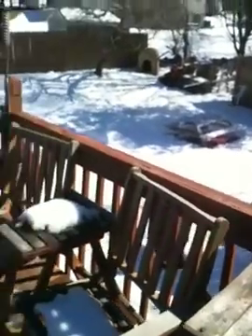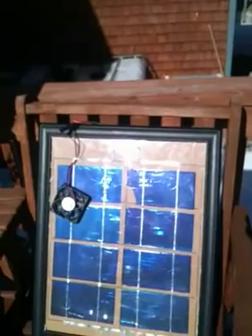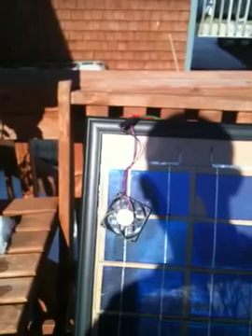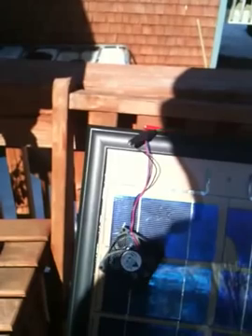#11 Dollar store solar panel 1st sun test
Prior to this video I only powered the panel using a 60 watt light bulb. This is what happend when I put the solar panel in the sun!! Very exciting results! The fan from the computer still spun around with 95 % of the solar panel shadowed. God bless